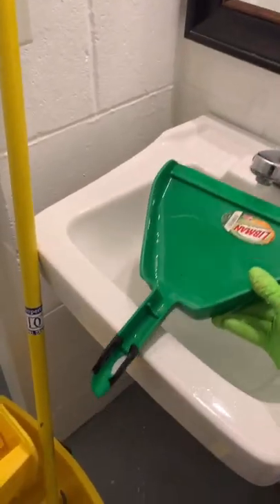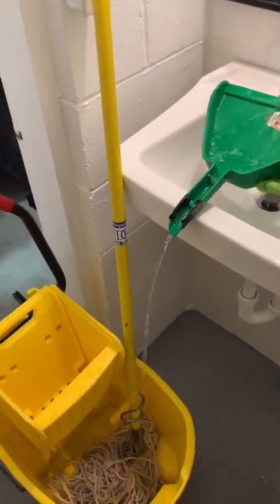A pool noodle also works great in this situation. I did not have one...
Problem solving is a good skill for every job!